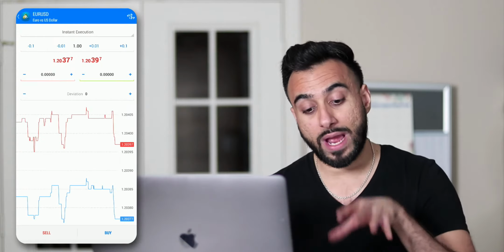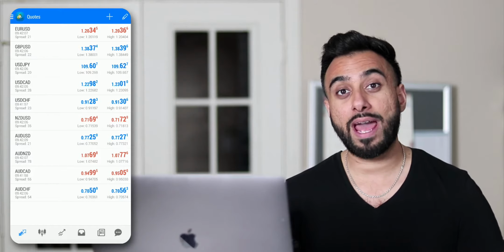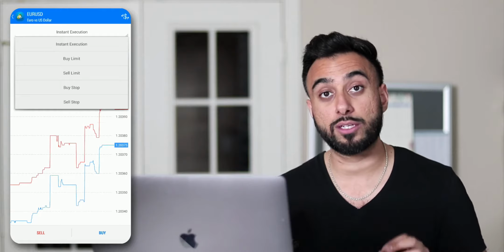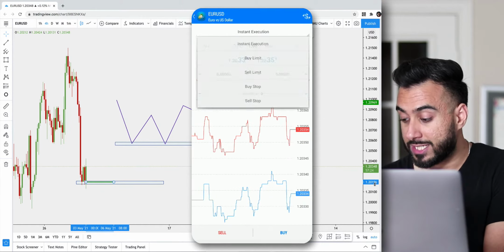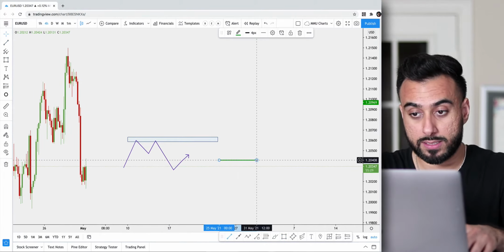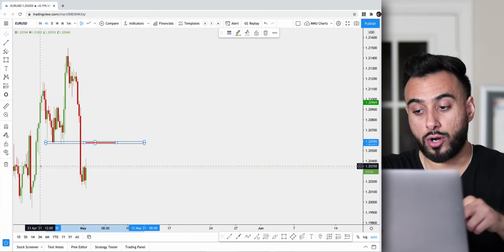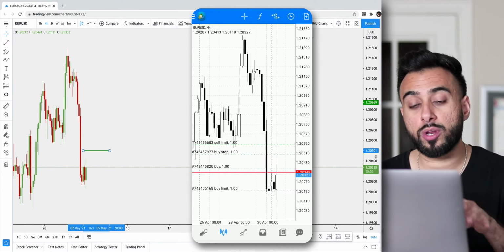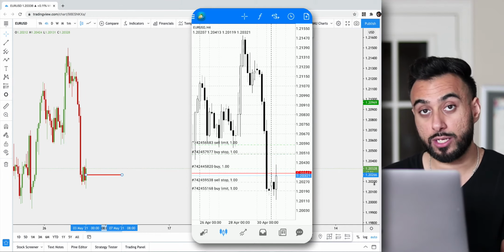How to Enter Trades in Forex - Using Pending Orders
Today we go over exactly how to enter trades in forex. I show you exactly how to enter using pending orders (buy limit, sell limit, buy stop, sell stop) as well a showing you exactly why you would enter these types of trades over market execution.

In this Video:
0:00 - 5 Different Ways to Trade
1:39 - Intro
1:47 - Using Instant Execution
3:10 - Buy Limit
5:02 - Buy Limit Walkthrough
6:16 - Sell Limit
7:20 - Sell Limit Walkthrough
8:13 - Buy Stop
9:28 - Buy Stop Walkthrough
10:19 - Sell Stop
10:52 - Sell Stop Walkthrough
11:33 - Why You Want to Practice Pending Orders
13:35 - Outro

Most traders are used to inputting their trades using the "Market Execution" option since this is the easiest, most basic way to enter a trade.The downside to this is, when most people enter this way, they're entering just based on emotions or intuition. They're not trading based on specific structural areas in the markets.

So instead of entering instant "buys" or "sells", a different way to enter a trade is using pending orders. These types of orders are Buy Limits, Sell Limits, Buy Stops, and Sell Stops. In today's video I go over all the 5 different ways you can enter a trade, including the pending orders.

The first one is a Buy Limit. You would enter a buy limit if the price is currently above the price you want to enter at. In other words, your entry must be BELOW the current price. Entering a Buy Limit, you're anticipating the price will come down to your entry, and then start climbing back up. In the training I show you exactly how yo execute a buy-limit.

The next one is a Sell Limit. This is the exact inverse of the Buy Limit. A Sell Limit, you're looking for a short entry (a sell). And your pending order must be ABOVE the current price. You're anticipating the price will climb up to your entry, have your trade triggered, and then you're anticipating the price will come back down. You're looking for a Sell.

The next one is a Buy Stop. A buy stop, you're looking to go long (enter a buy), but this time your pending order for your buy is ABOVE the current price. So you're looking for the price to move upwards, trigger/activate your trade, and you're anticipating the price will continue upwards. Most traders who use these types of entries are waiting for confirmation candles after setups, (example is a break-retest)

The last way to enter a trade is using a Sell Stop. A sell stop is a trade where you're looking to go short. YOu're looking for a sell. You would enter a sell-stop BELOW the current price-action, and the trade will be pending/waiting to get triggered once the market comes down and approaches your entry. Once it activates your trade, you're anticipating the price will continue to go downwards allowing you to make money on the sell.

Those are all the different ways you can enter into a trade. As you can see, the "market execution" is a very quick (usually non-methodical) way to enter into a trade without much thought. However, if you enter any of the other 4 ways, that means you most likely throughout out a plan of that trade, and you have an actual setup that you're looking for to enter a trade.

I encourage you to practice all these different types of ways to enter and see if works better for you, see what it does to your bottom line, you might be surprised!